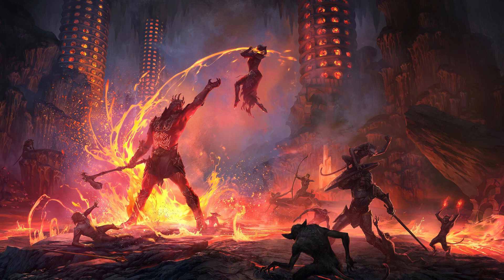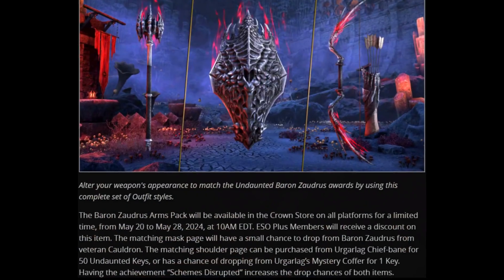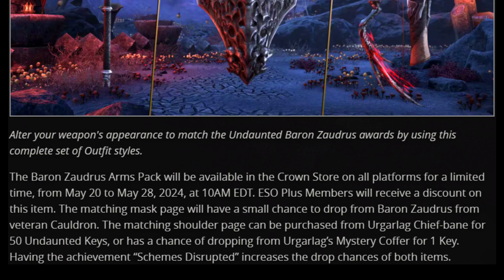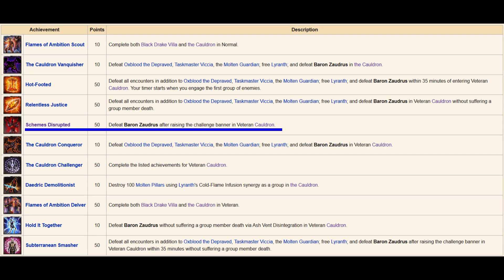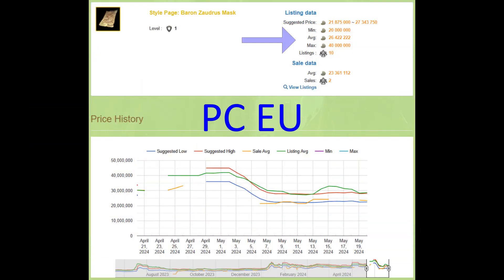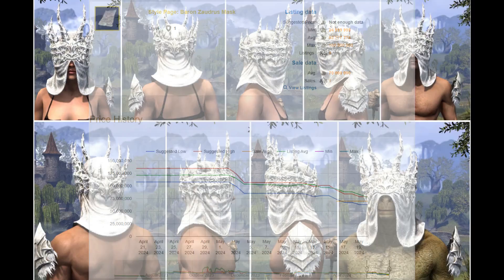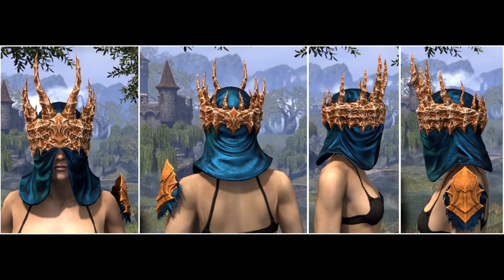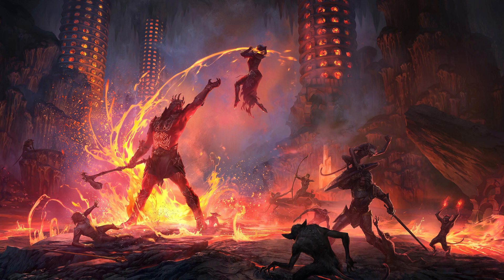Your best chance to become ESO millionaire is now!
TTC listings & prices:
PCEU:

Timestamps:
0:00 - Intro
0:43 - Prices
1:02 - Style showcase
1:26 - Bonus